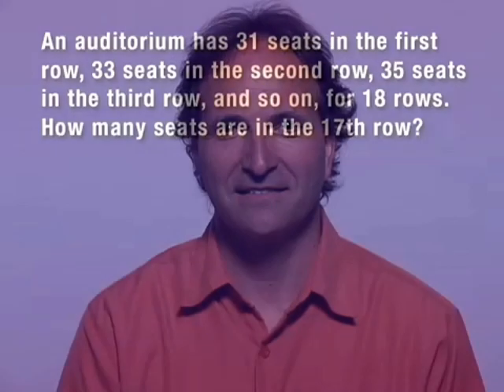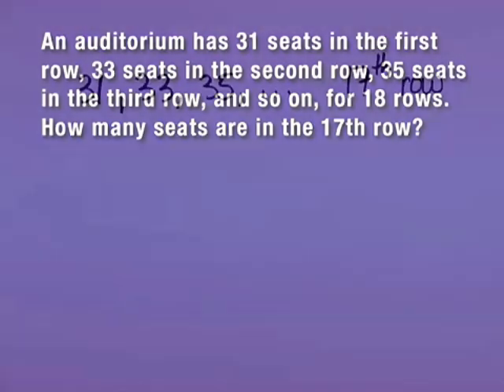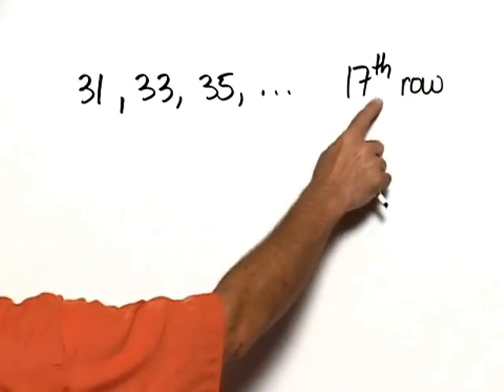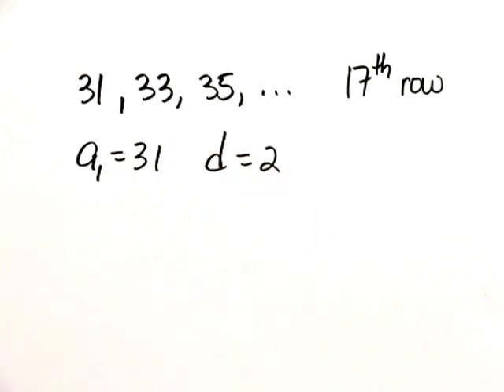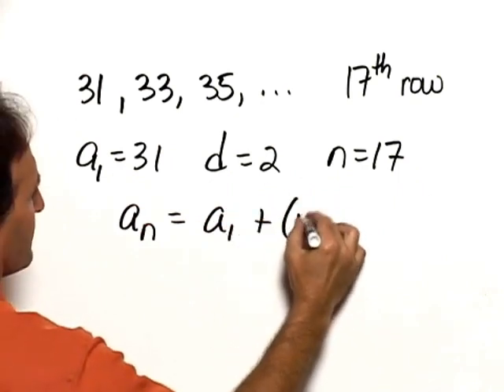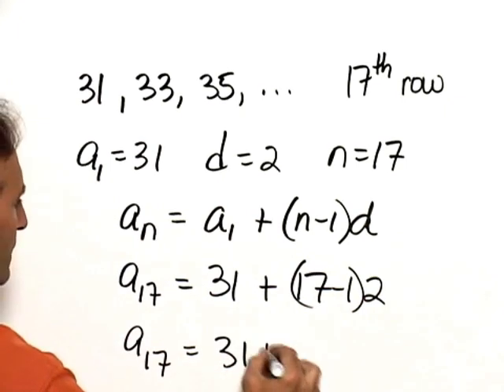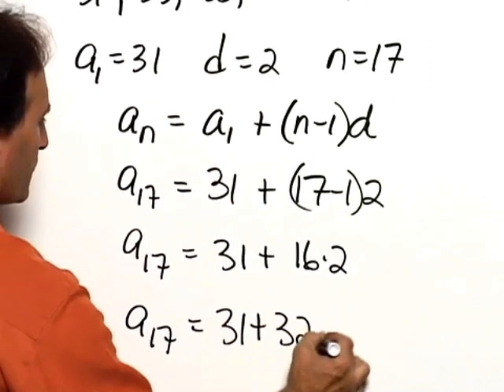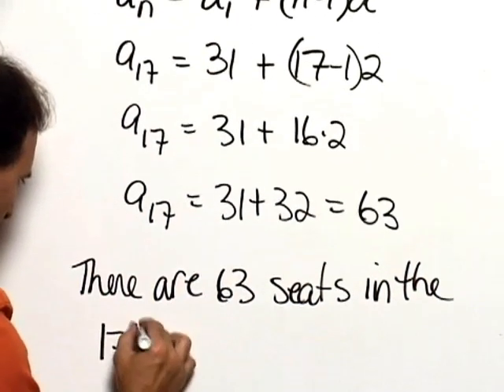Bittinger Intermediate Algebra 10e Chapter Test Prep Ch. 11 Ex. 16